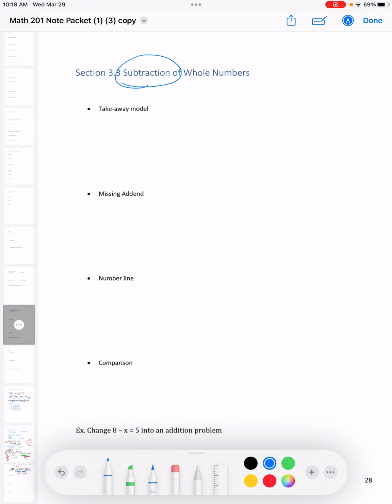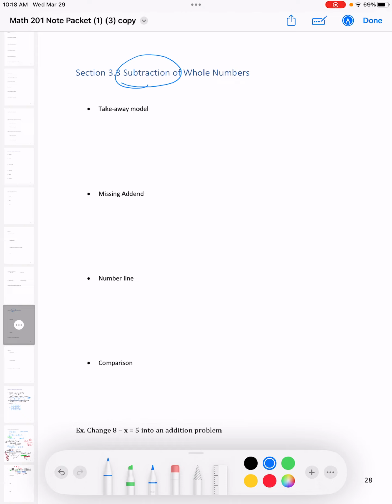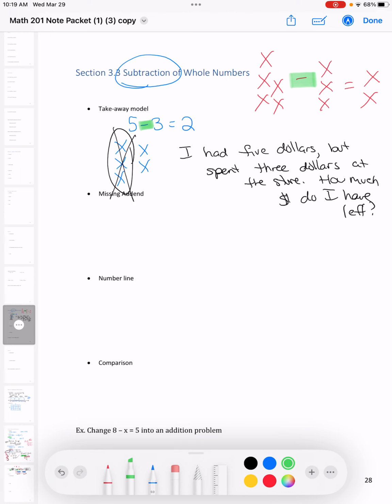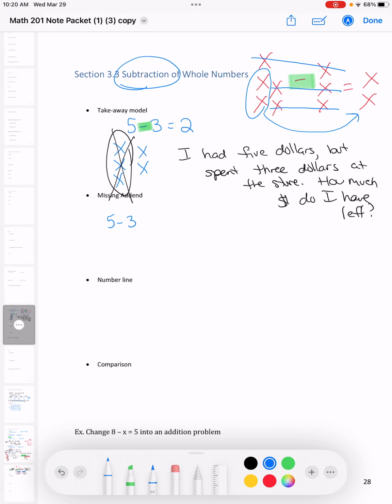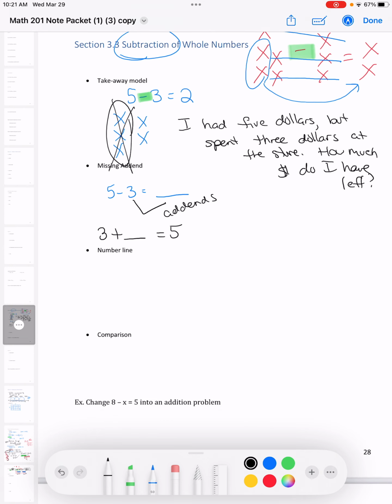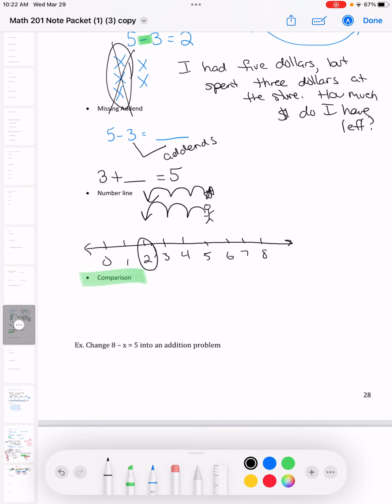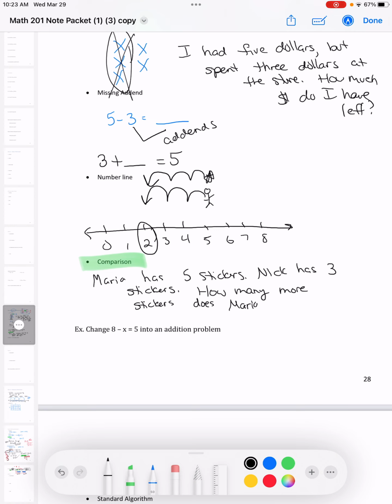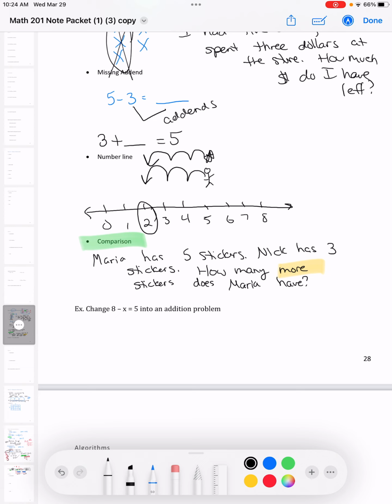Methods for Whole Number Subtraction